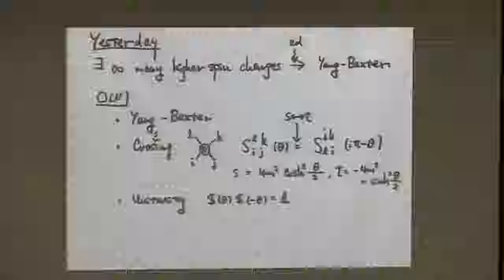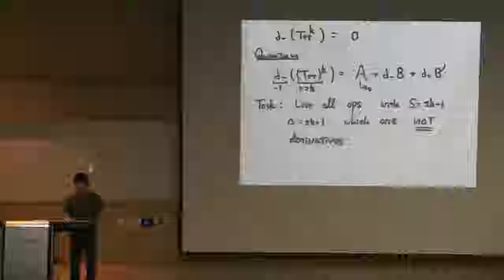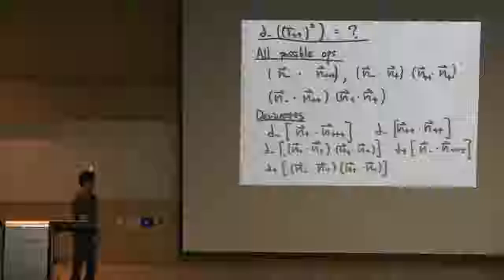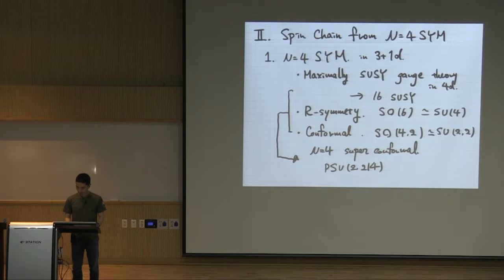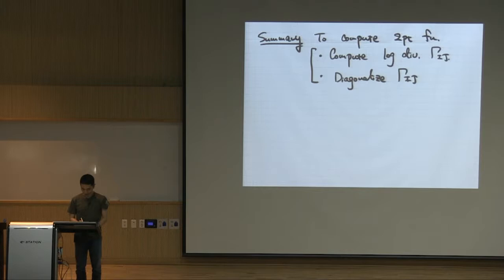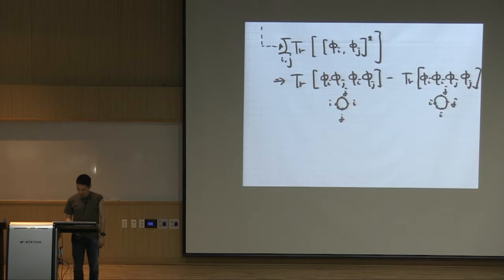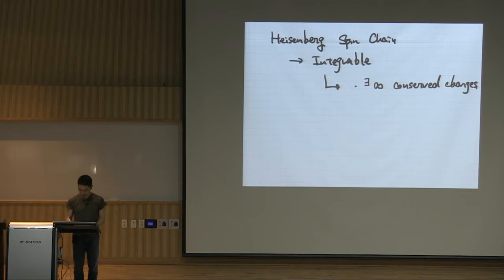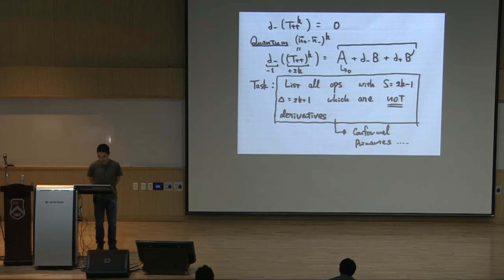Komatsu 2/4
Topics on Integrability and N=4 SYM